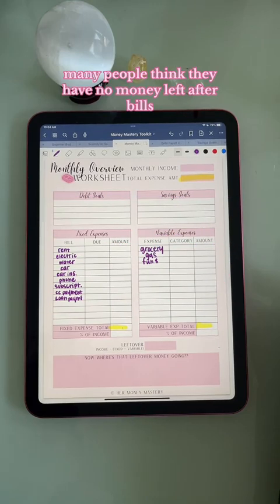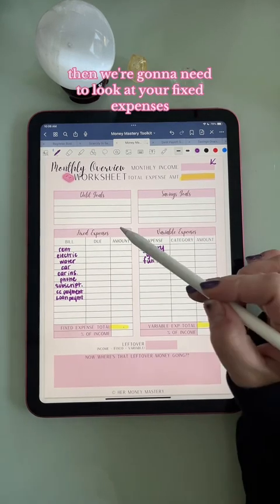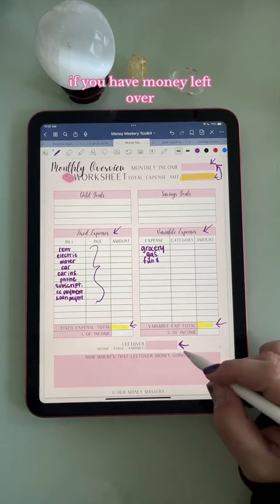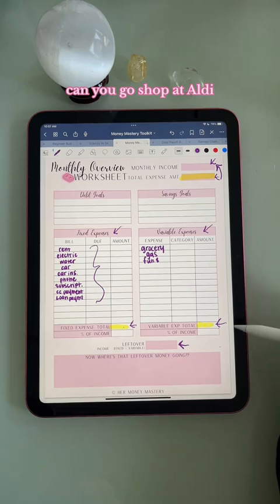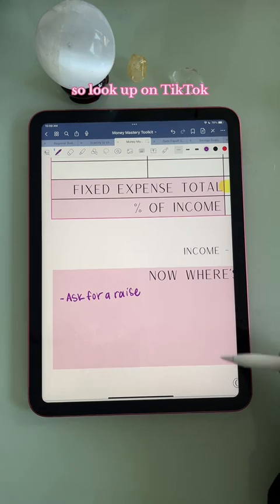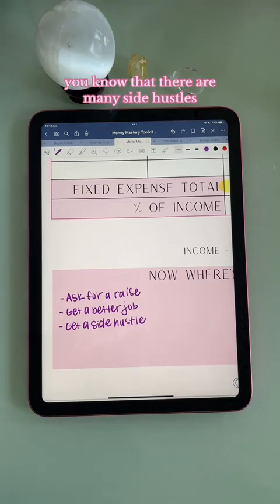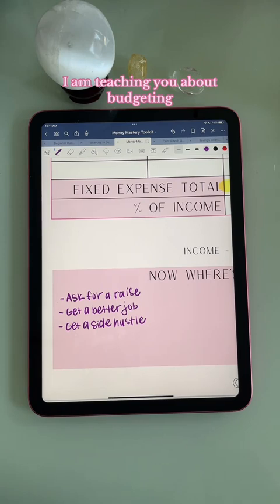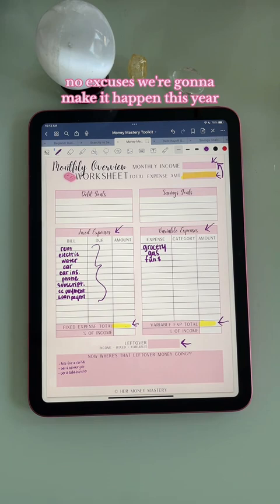There's is Not a Income Problem ,There's is a Spending Problem?💵 | Stop Overspending Money 💵